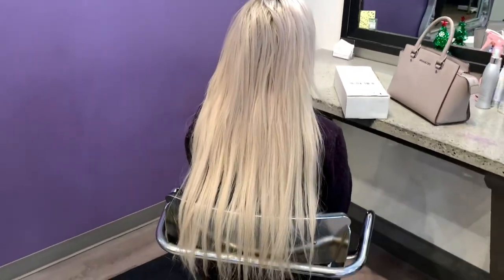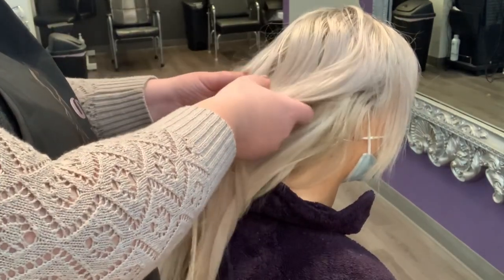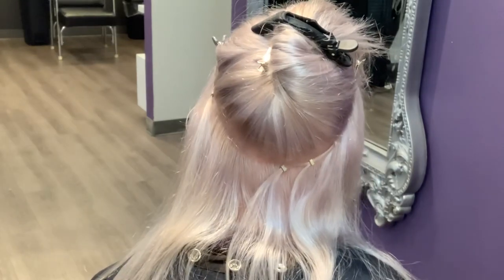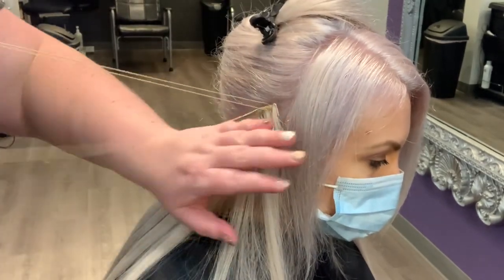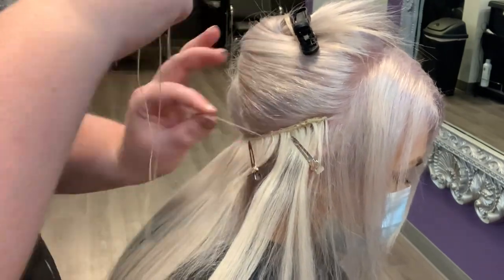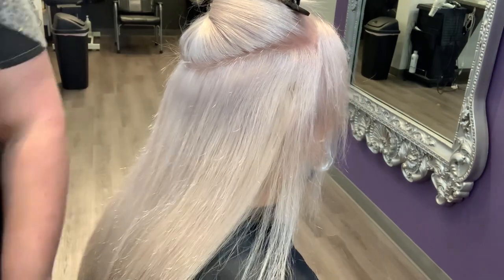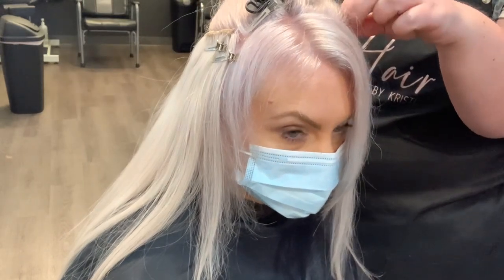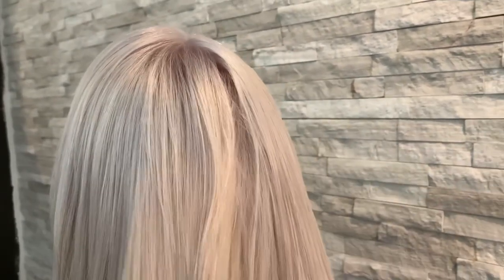Hand Tied Wefts | Removal + Installation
Handtied weft Installation
Blonde hair extensions
Beaded weft hair extensions

Hey guys!
I hope you liked this video focusing on just hair extensions.